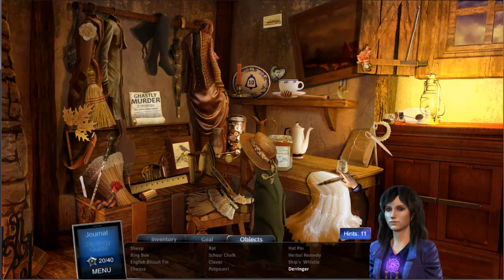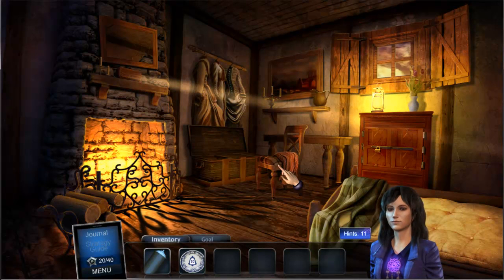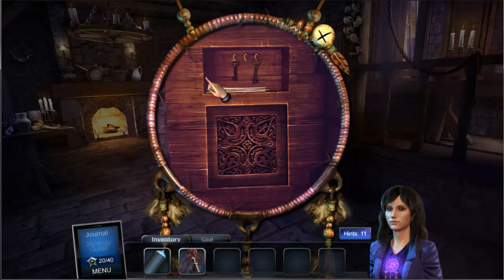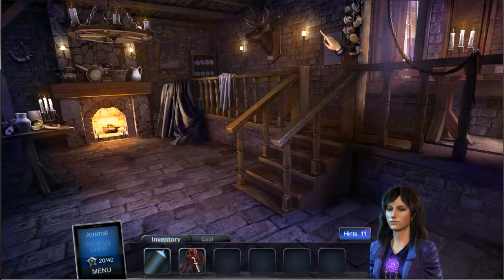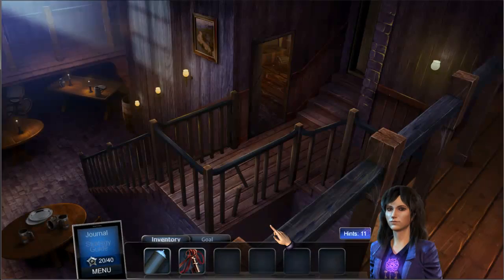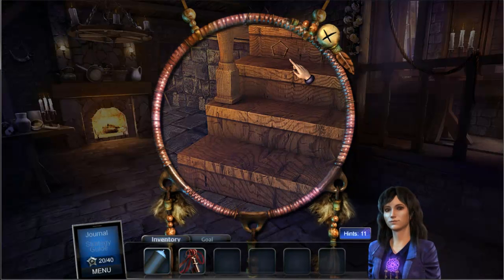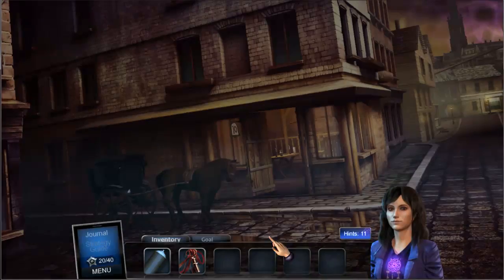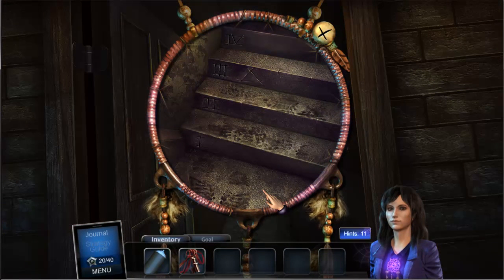Angelica Weaver: CMWYC - CE ~ Part 7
A derringer is generally the smallest usable handgun of a given caliber. They were frequently used by women, because they are easily concealable in a purse or as a stocking gun. Such weapons designed specifically for women were called -muff pistols-, due to their compact size enabling them to be carried in a muff. ~ Wikipedia